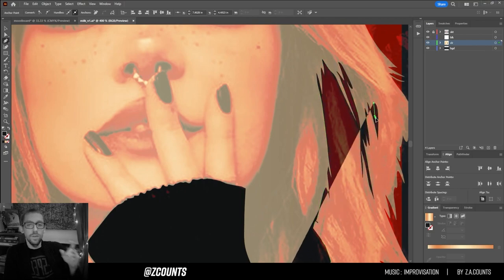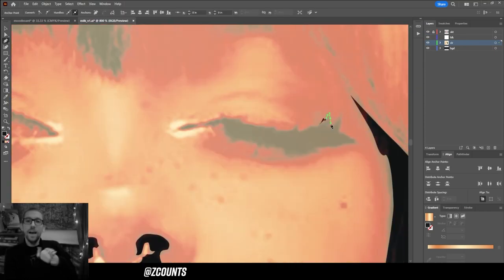Vector Portrait Illustration | Adobe Illustrator | Process Walkthrough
Timelapse and explanation of how I created a portrait illustration of model @Milkgore in a forest setting. The software I use is adobeillustrator and adobephotoshop.

I'm not a fan of tablets, so I use a mouse.